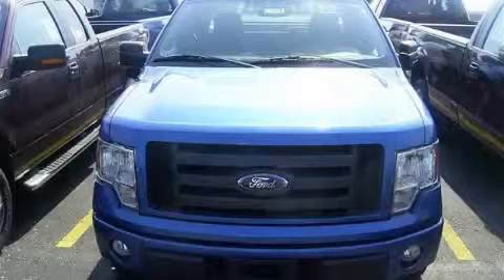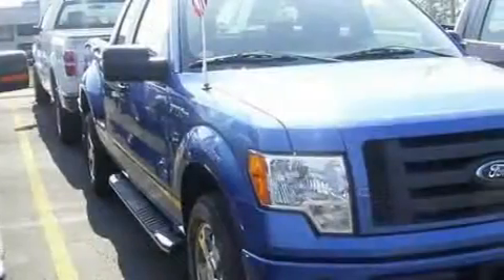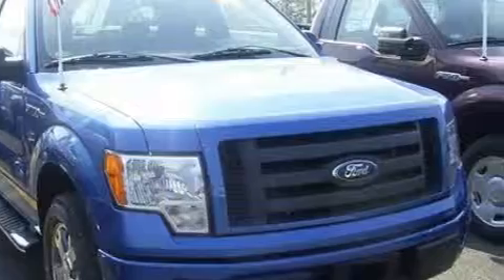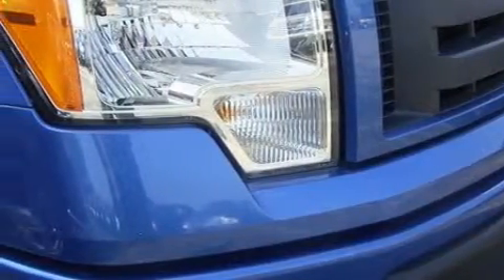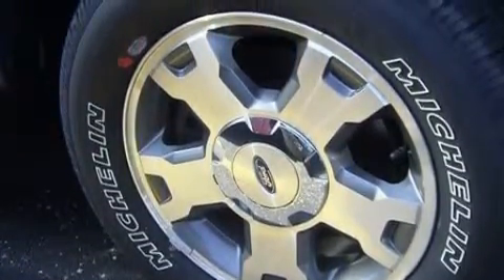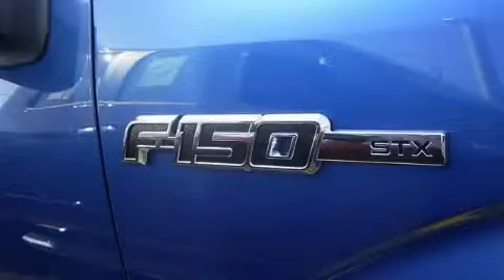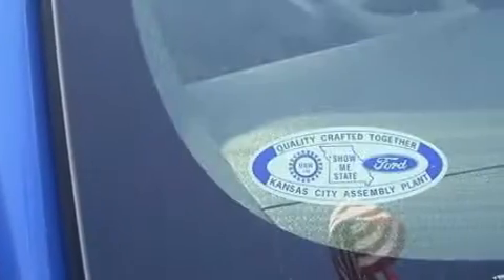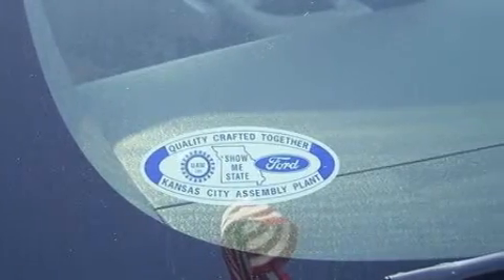2009 Ford F-150 Miamisburg OH 45342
Interstate Ford
 125 Alexandersville Rd.

 Year: 2009
 Make: Ford
 Model: F-150
 Engine: Gas V8 4.6L/281
 Trans.: Automatic
 Exterior: Blue Flame Metallic

 Interior: Md Stne Clth 40/20/40 Sb